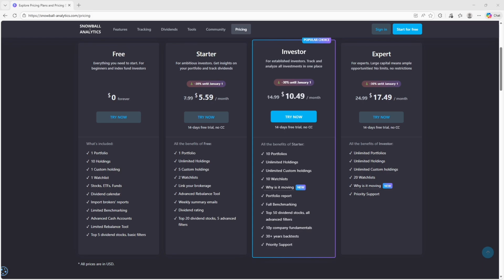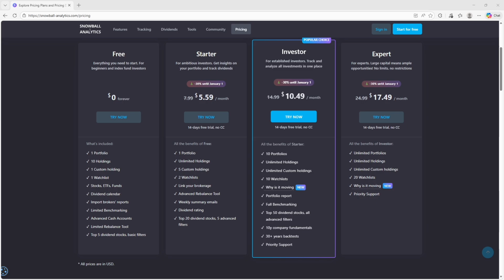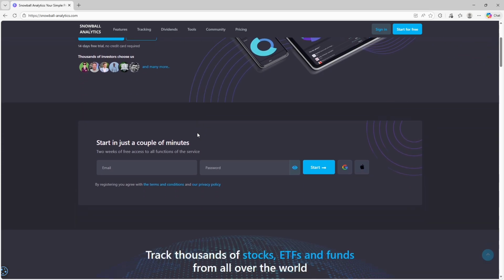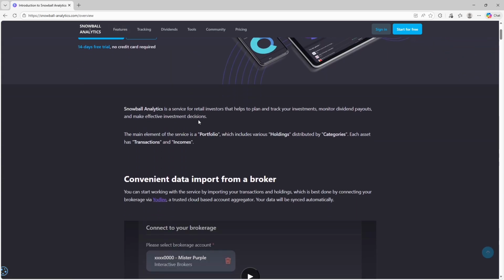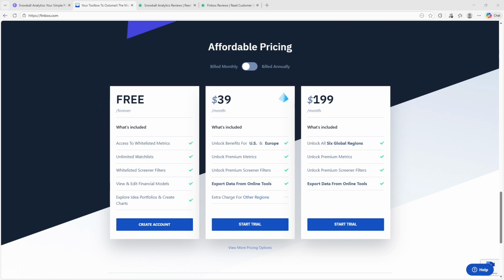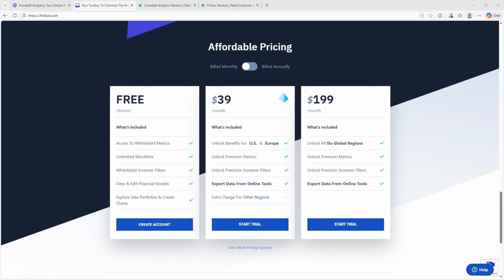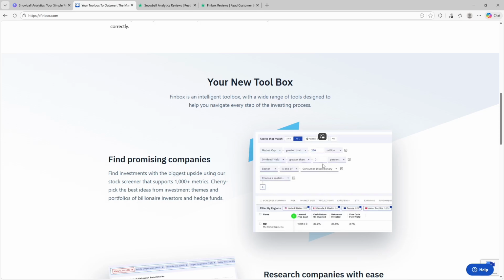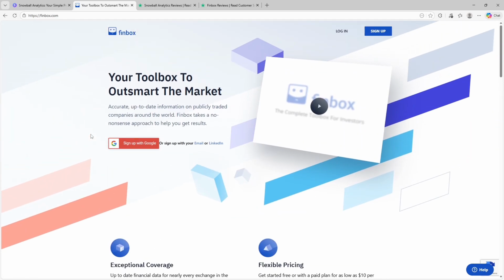Snowball Analytics vs Finbox (2026)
In this video, we compare Snowball Analytics vs Finbox to help long-term investors and research-focused users choose the right investment analytics and stock analysis platform. This Finbox vs Snowball Analytics comparison focuses on dividend tracking, income forecasting, portfolio performance analytics, and long-term investing insights versus stock valuation models, financial metrics, intrinsic value calculations, and data-driven investment research. We also provide a detailed Snowball Analytics Finbox comparison covering real user reviews, strengths and weaknesses, learning curve, and which platform comes out on top for investors focused on dividend income and portfolio analytics versus those who want deep stock valuation and fundamentals-based research tools.

Timestamps:
00:06 – Snowball Analytics Overview & Dividend Tracking and Portfolio Analytics Features
03:57 – Finbox Overview, Snowball Analytics vs Finbox Comparison, Reviews, Pros and Cons, and Which Investment Analytics Platform Is Best Overall